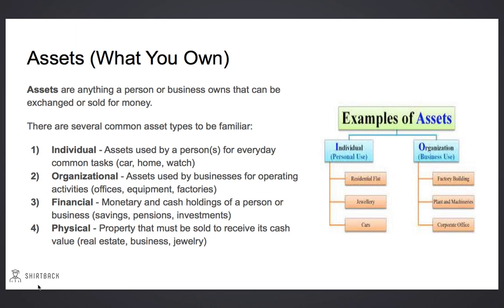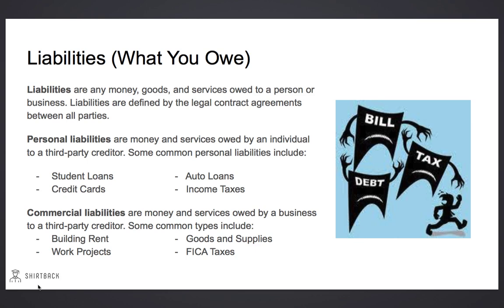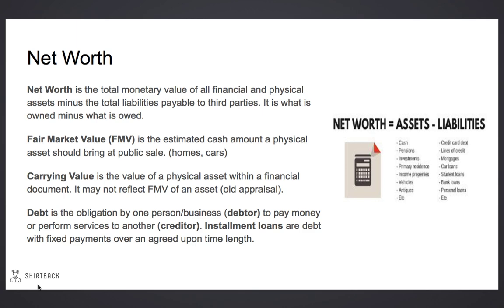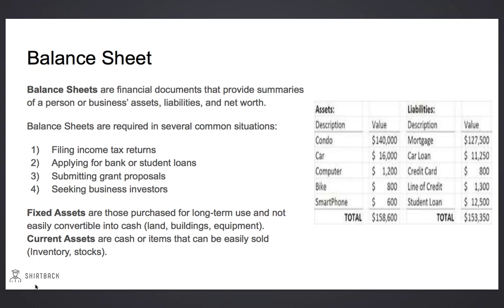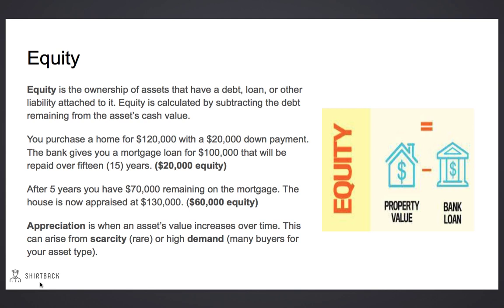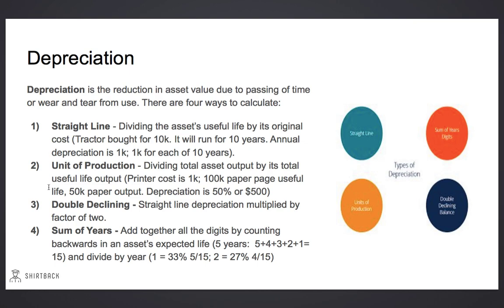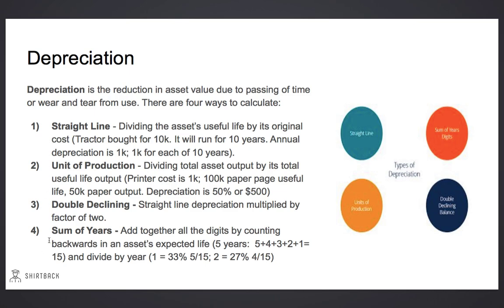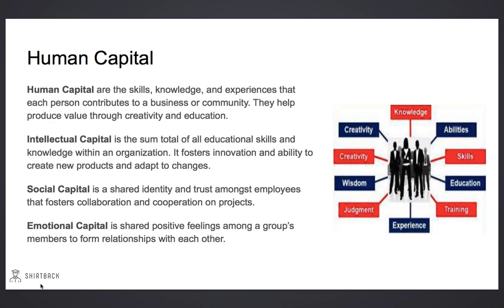1.5 - Net Worth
This is the fifth lesson in Module 1 of ShirtBack's Intro to Personal Finance course. The course is designed to help students and adults learn money, budget, and financial fundamentals.